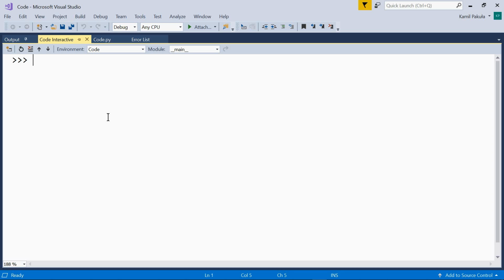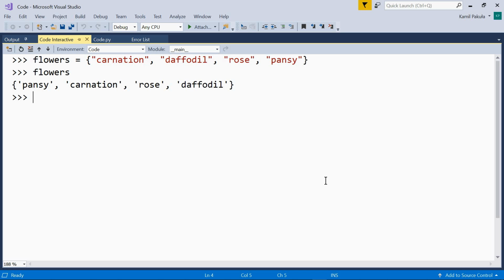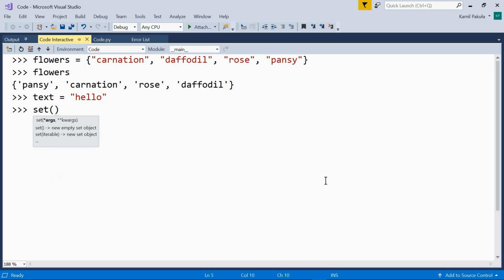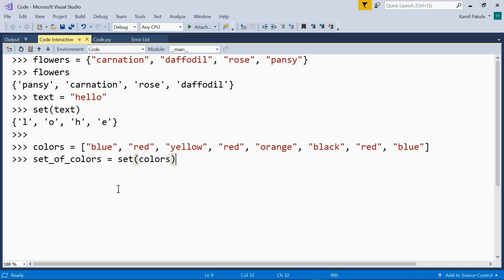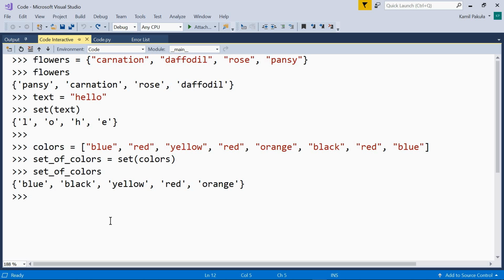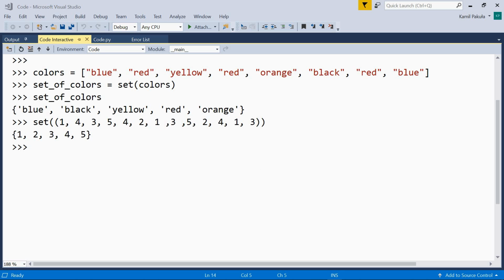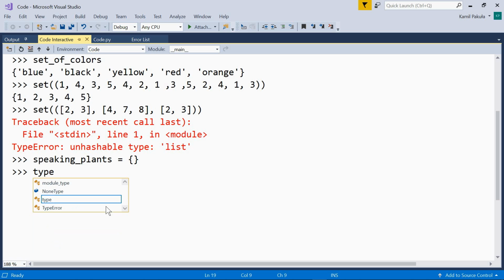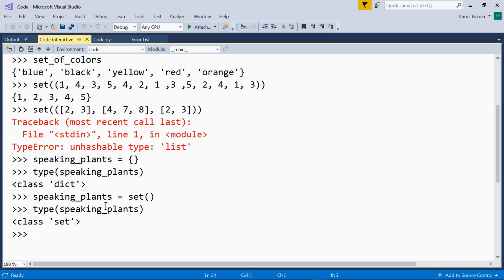Sets - the Basics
In this Python Basics video we’ll be talking about sets. A set is an unordered collection of unique and immutable objects.